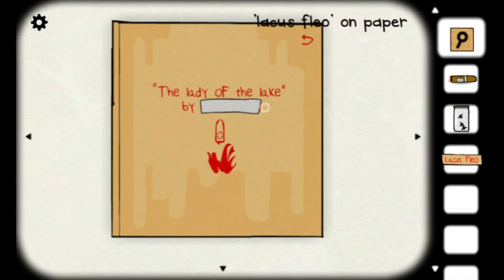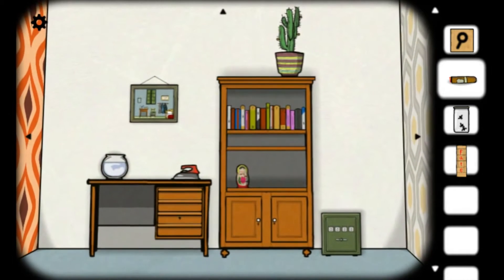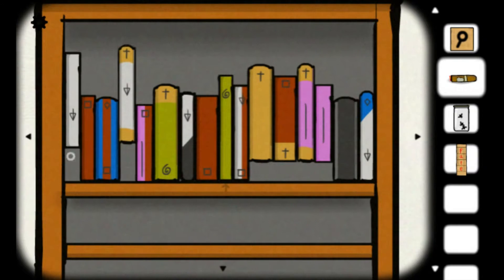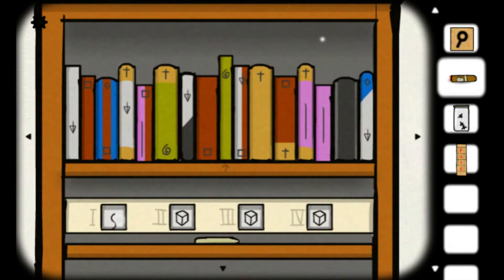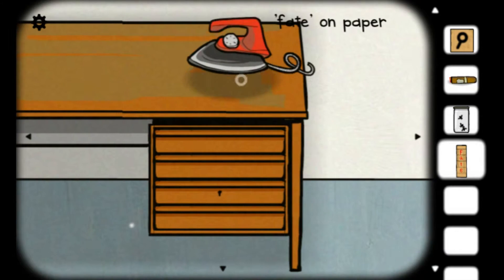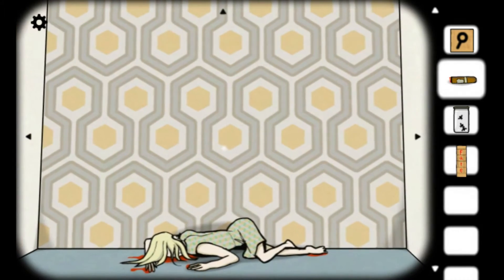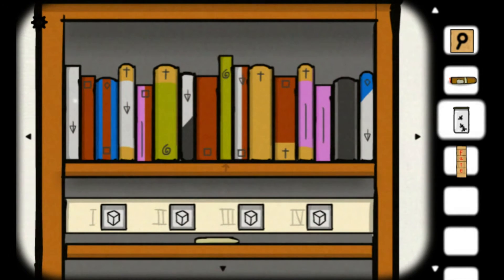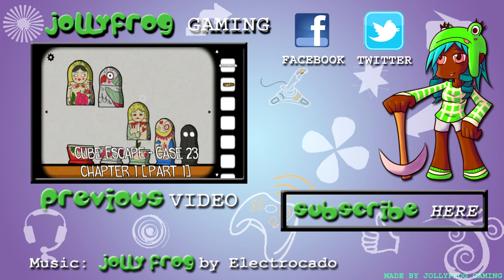Cube Escape: Case 23 Chapter 1 [part 2] - Damn bookcase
Hey froglings
Welcome back to my LP of the Cube Escape series. This time I'm playing Case 23. Detective Dale Vandermeer is investigating the murder of 'The Young Woman'. You may remember her from CE: Seasons. Nothing bizarre about a murder scene, right?

In Cube Escape: Case 23 you need to investigate the mysterious death of a woman. Collect all the evidence and discover the gateway to Rusty Lake. Click on the arrows to navigate inside the cube. Interact with objects by clicking. Select found items in your inventory and click somewhere on screen to use them.

Remember... never try to catch two frogs with one hand.